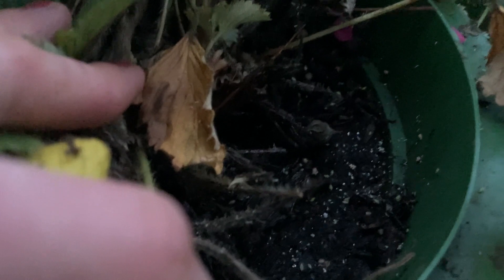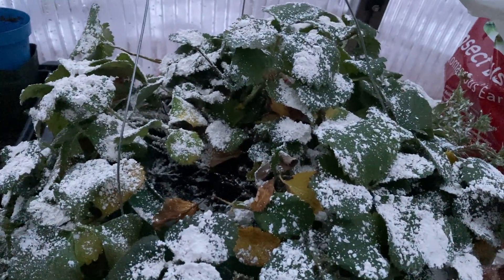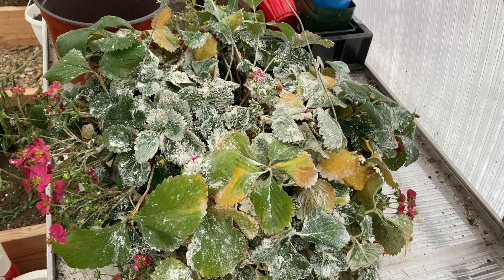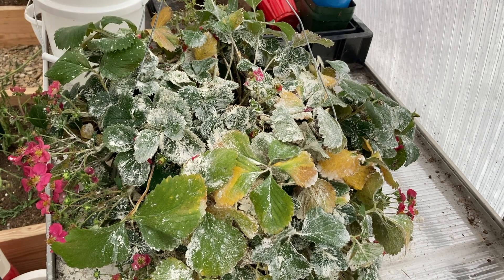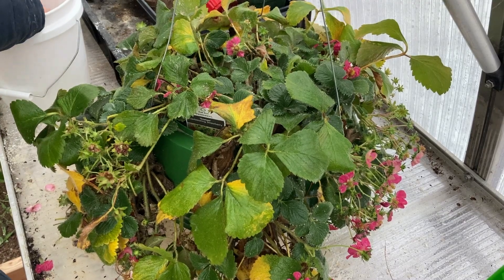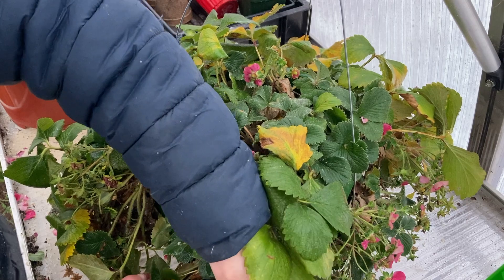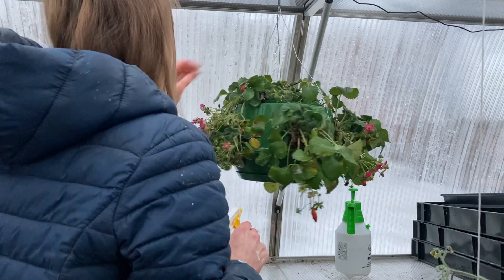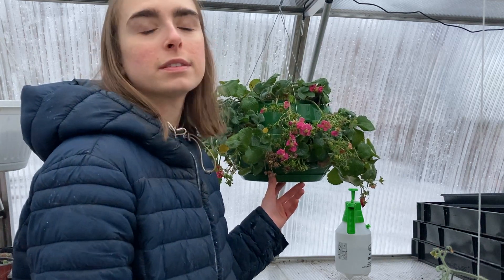Gardening Vlog #2 | APHID INFESTATION!!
If you guys have had any issues with aphids, know that you are NOT alone in the battle! There are others out there who feel your pain... like me. haha! Even if I didn't quite win my aphid war with the strawberry plant yet, I hope you all were able to learn a few lessons on the importance of taking action in the garden when something heads south. Because, believe me, it's amazing how fast a garden can go from green to brown! Also, I forgot to insert that the few clips AFTER my intro are when I noticed the bugs for the first time. Then, from those few clips, I jump back to the present where I use the vinegar treatment. Whoops!

Links to the products mentioned in this video:
1. Dish Soap
2. DE Dust
3. White Vinegar
4. My Pruners

Thank you all so much for watching today's video!! Your love and support means the world to me!